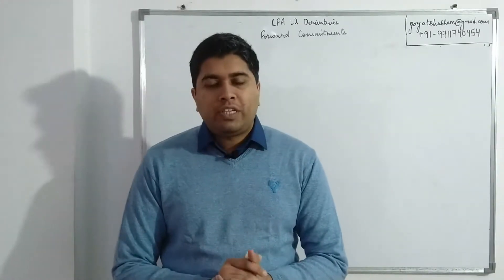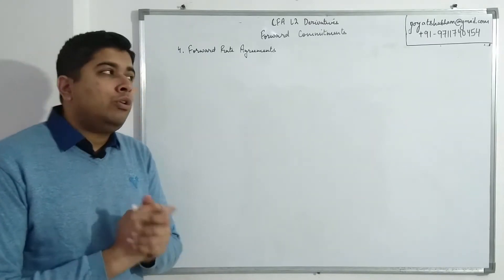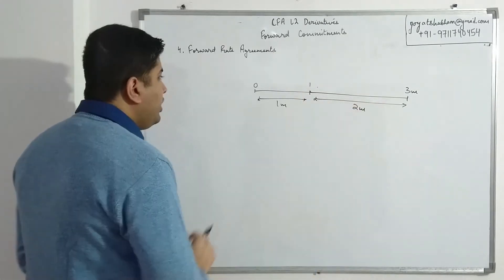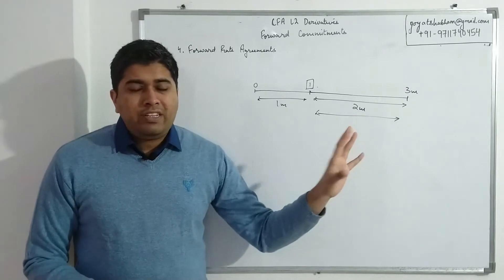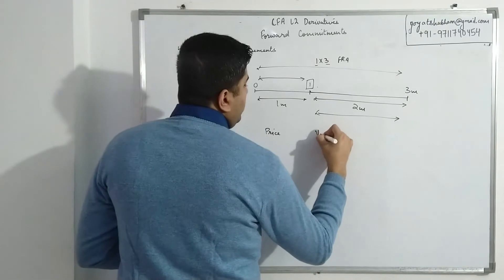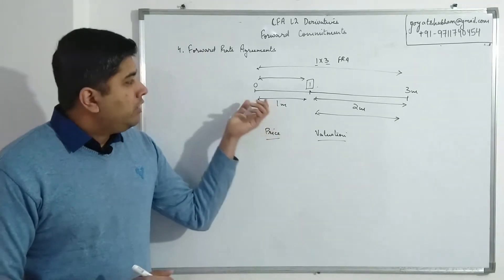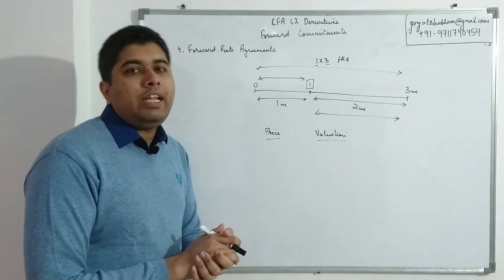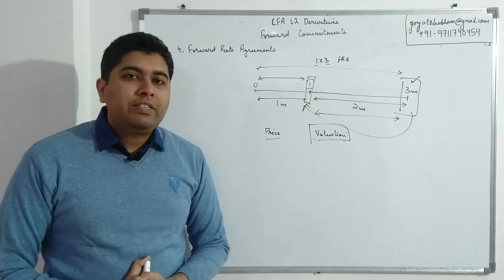CFA Level 2 Derivatives - Pricing and Valuation of Forward Commitments Part 2 (Demo)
This is a demo of the second session of a three part series covering the entire reading of Pricing and Valuation of Forward commitments from Derivatives topic of CFA Level 2 curriculum.

Shubham Goyat
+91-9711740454